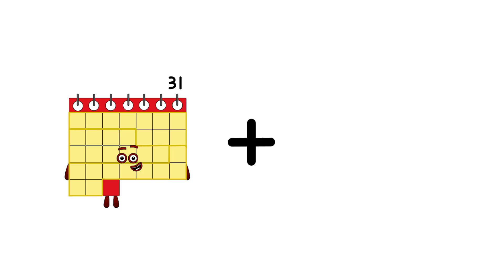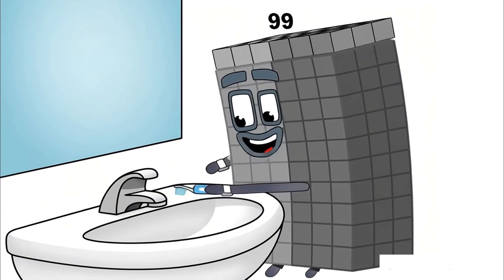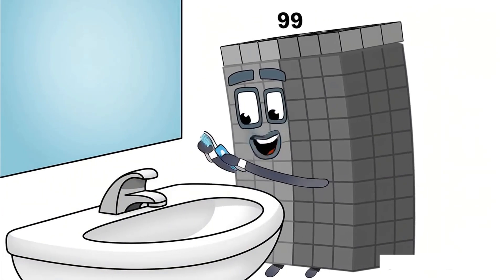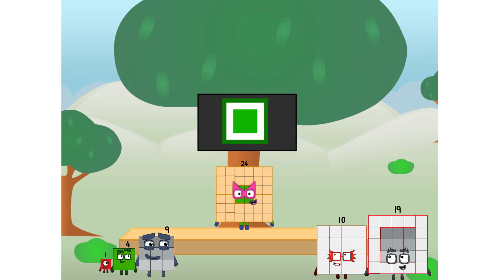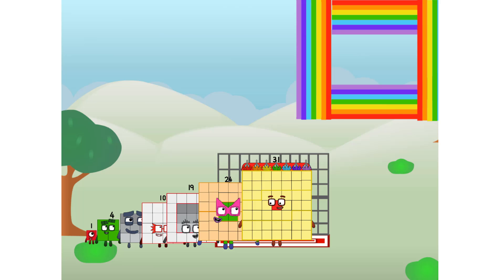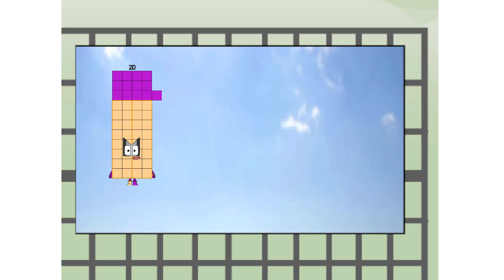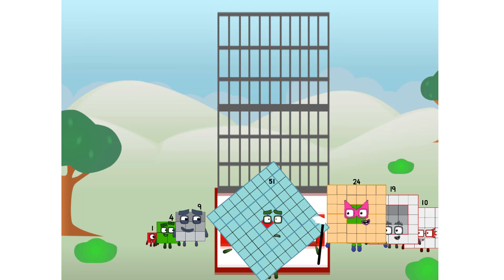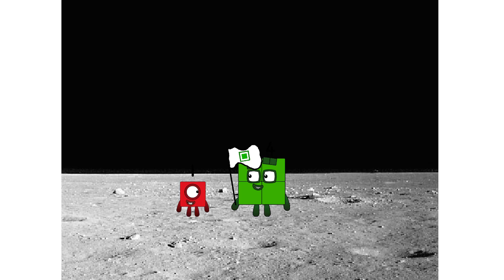Numberblocks Math: Numberblocks Series 7 | Numberblocks Series 7 Step Squad | LEVEL 2 | #656